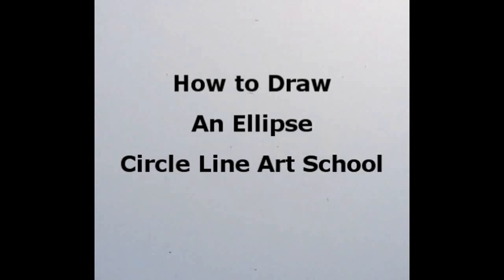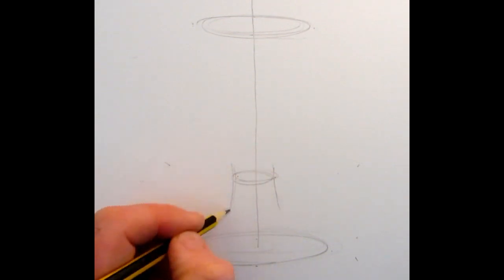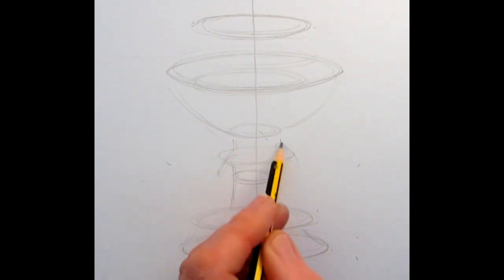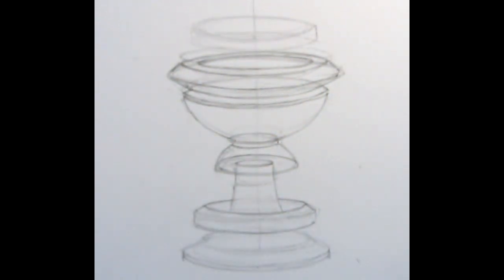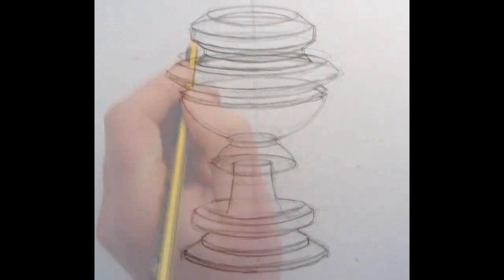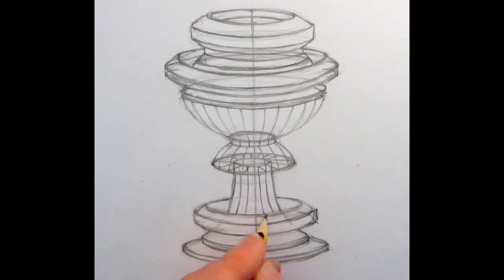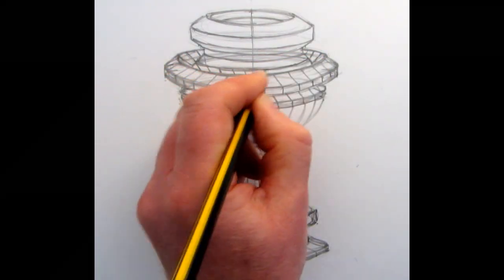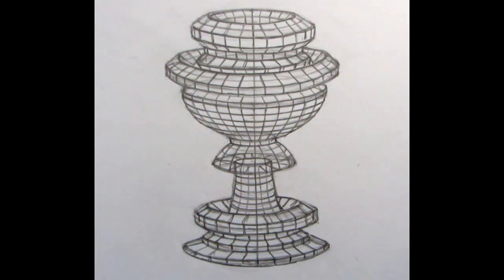How to Draw Uccello Vase Wireframe: Draw Ellipses in Perspective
Draw a 3D Vase Still life, master the art of drawing an ellipse!

This drawing is based on a famous drawing by the Early Renaissance Italian Artist and Mathematician Paolo Uccello. Uccello was born in 1397 in Florence, Italy. Uccello was one of the pioneers of visual perspective. He was interested in the concept of perspective as it created the illusion of depth on a flat surface. The original drawing is now in the Uffizi Museum in Florence.

Tom McPherson

How to Draw an Ellipse in Perspective
How to Draw a Vase in Perspective